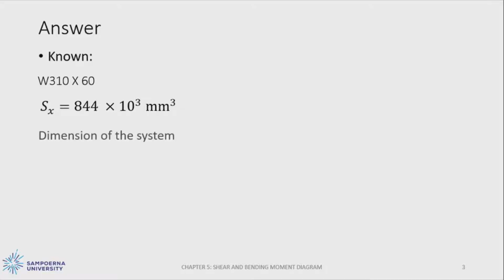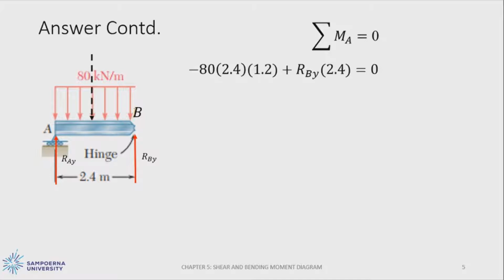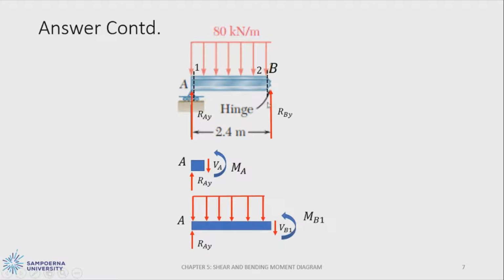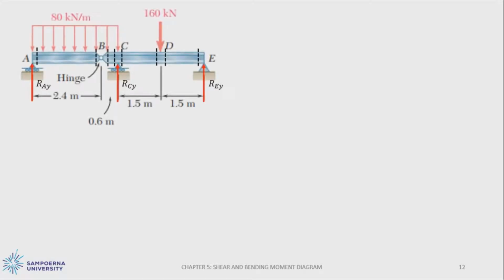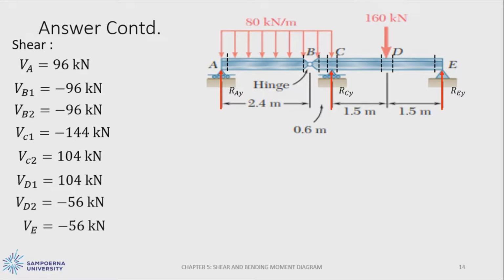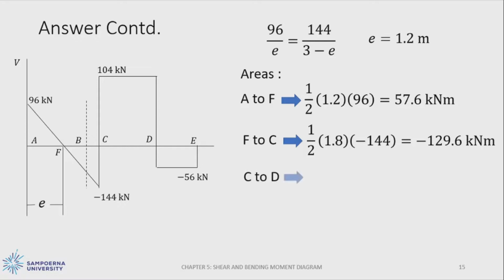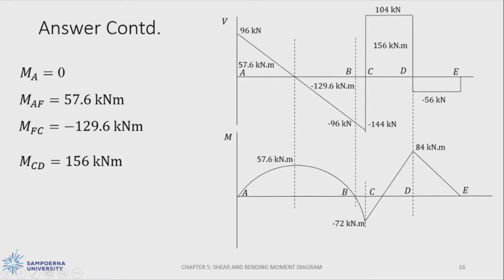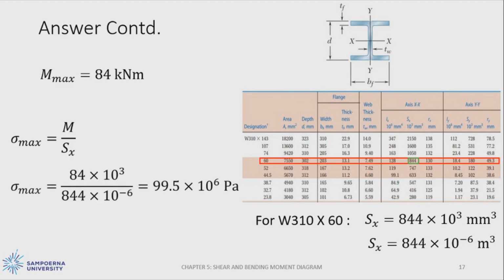Mechanics of Materials - SFD & BMD - Cs1